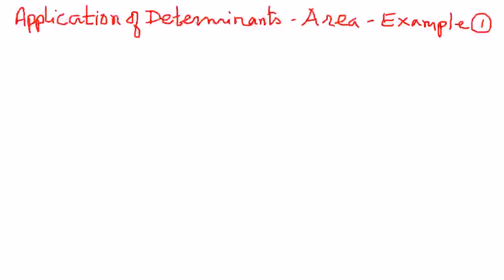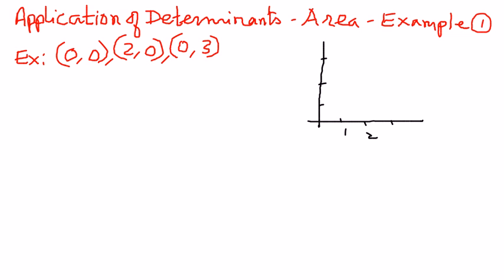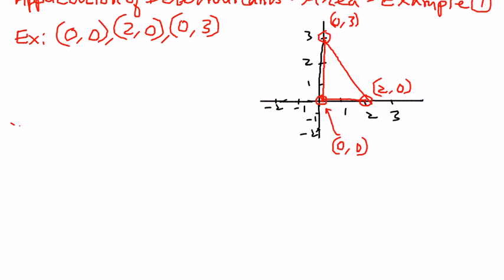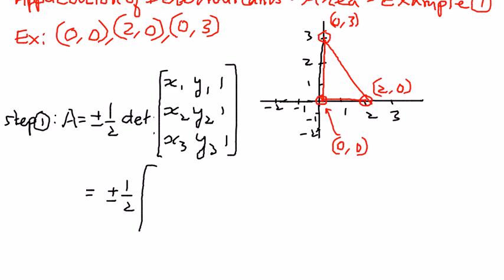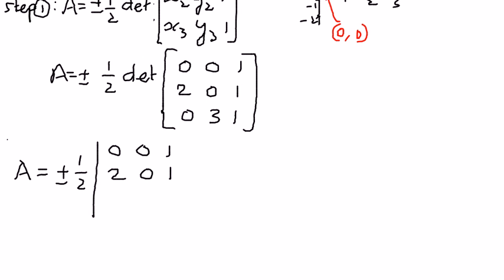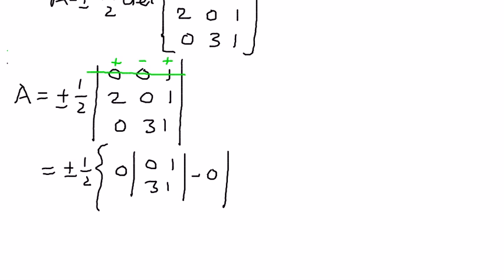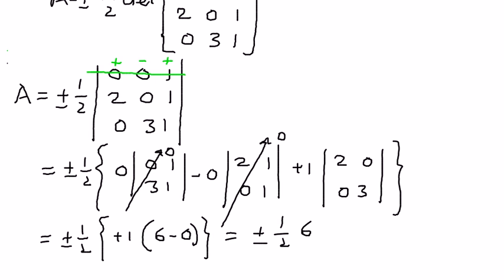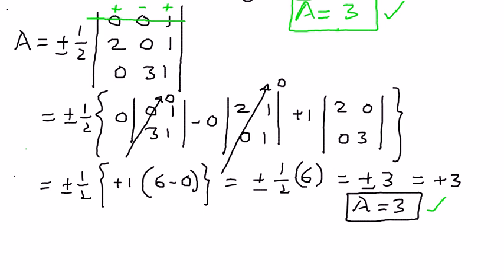Application of Determinants -- Finding Area Example 1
In this presentation we shall see how to find the area of a triangle applying determinants.